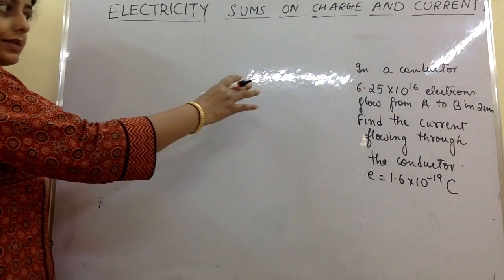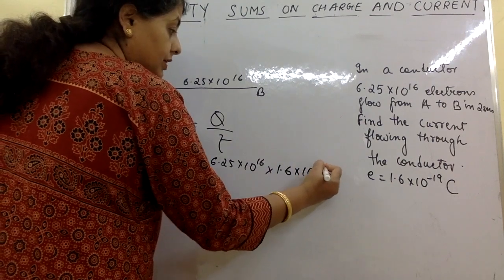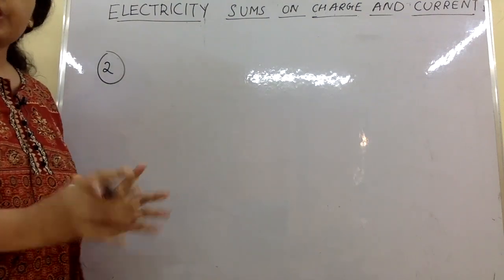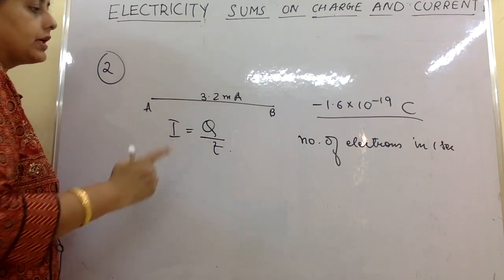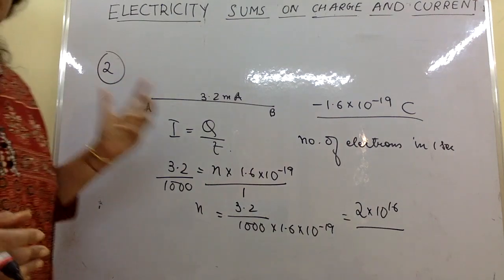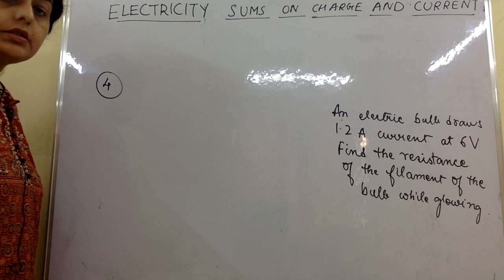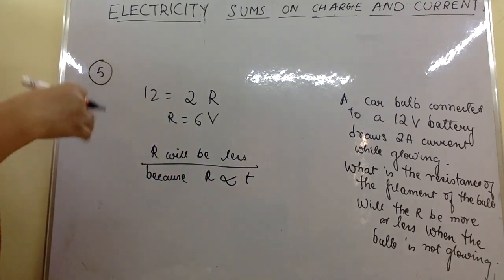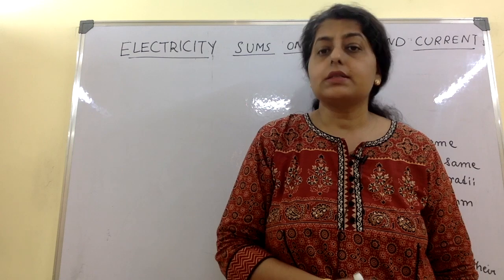Numericals based on charge || electricity || class 10 physics | sums on charge | boards 2026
Numericals based on charge || electricity || class 10 physics boards 2026
Grade 10 ICSE,Grade 10 CBSE
class 10 physics, grade 10 physics
concise physics